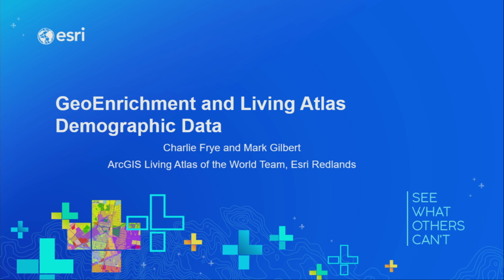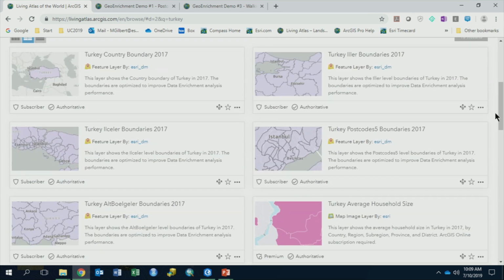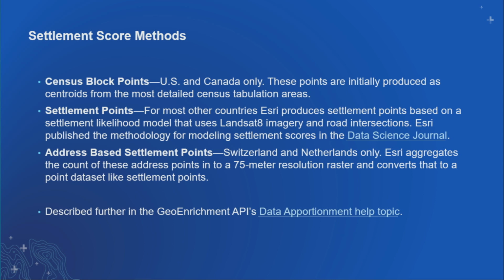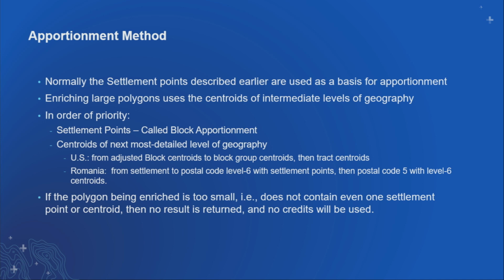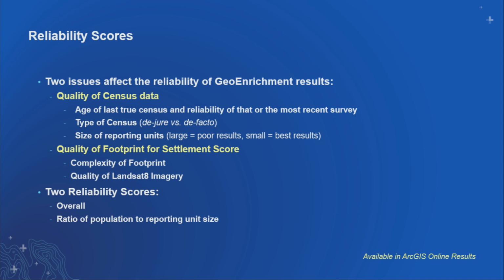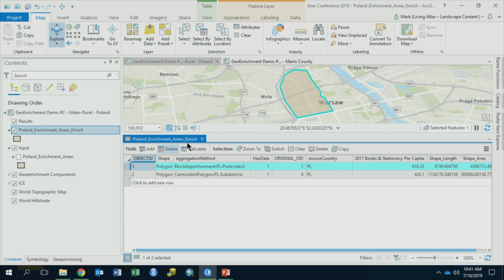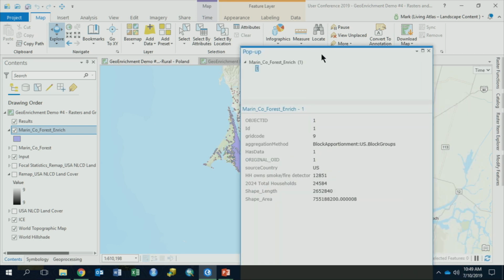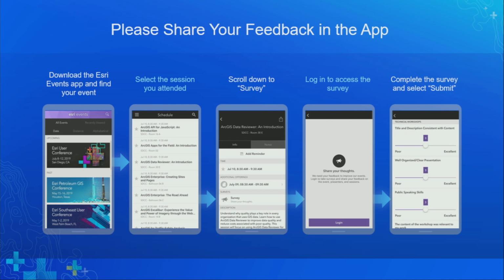GeoEnrichment and Living Atlas Demographic Data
ArcGIS provides access to a wealth of demographic data. As a named user in an ArcGIS Online organization, you can tap into this data. The Enrich Layer tools, available throughout ArcGIS, are the points of access. The enrich layer tools create new polygon features with demographic, business, economic, or landscape attributes that describe the area each polygon represents. In this session, we will introduce GeoEnrichment, explain how it works, and show examples of the key patterns of use.